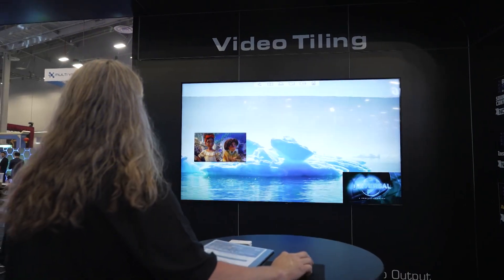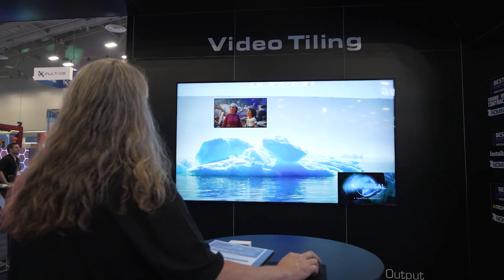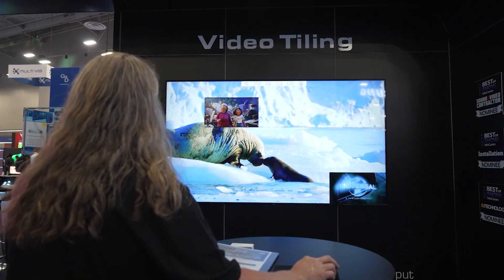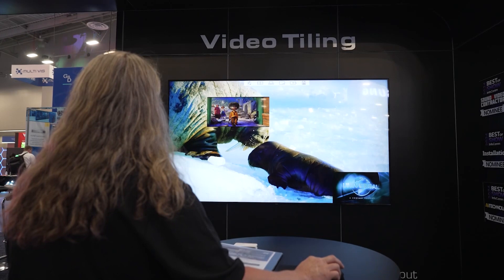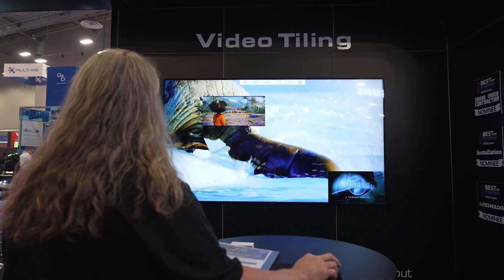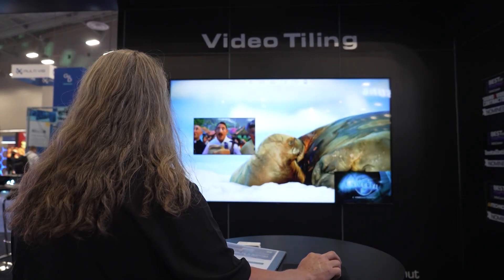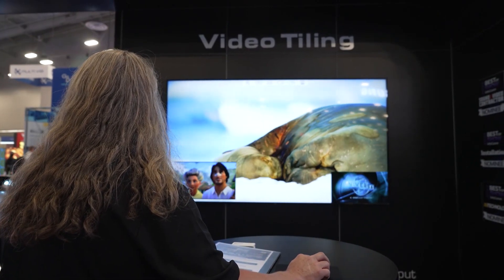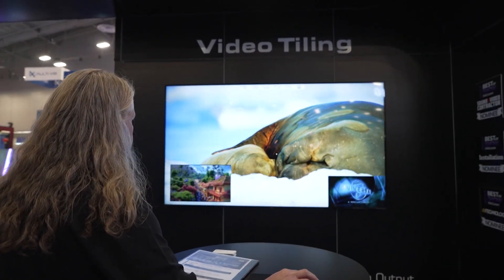MaxColor Tiler and AES 67 Transmitter: Just Add Power at InfoComm 2024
Join Tim Albright from AVNation as he interviews Taft Stricklin from Just Add Power at Infocomm 2024! Dive into the latest innovations in AV technology, including the new MaxColor Tiling feature that allows you to manage multiple 4K images seamlessly. Discover the user-friendly interface that enables easy customization, whether you're using a mouse or mobile device. Learn about the new AES 67 MaxColor transmitter, designed to simplify audio networking. Get all the details and insights on how these cutting-edge solutions can enhance your AV setup.